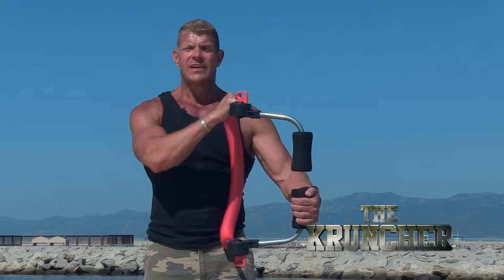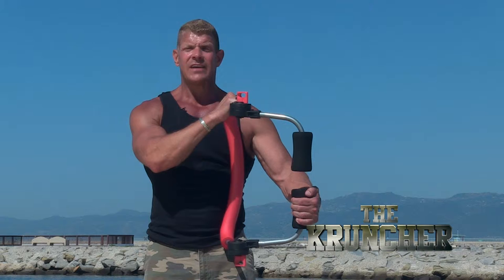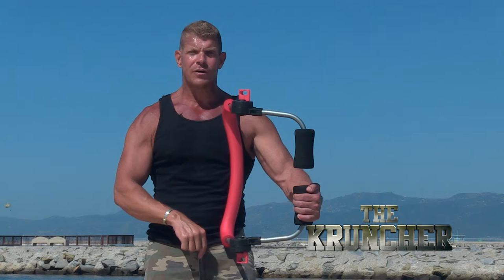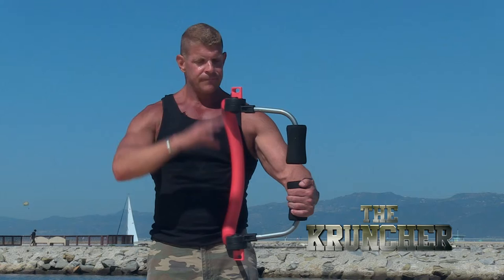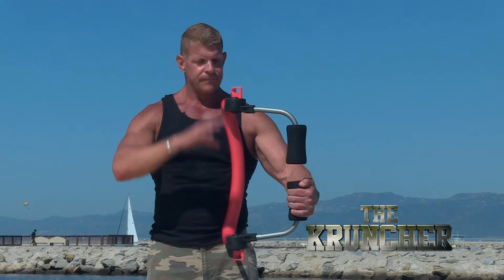The Kruncher - Lower Lat Exercise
Do you want to try the Kruncher?